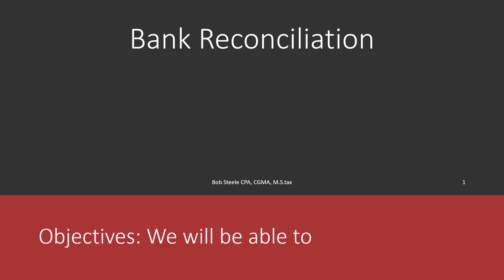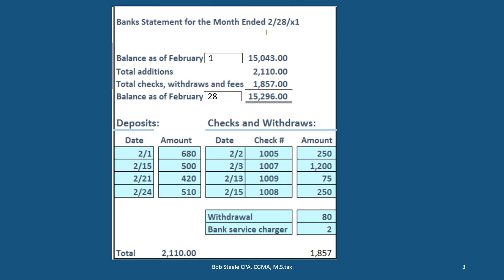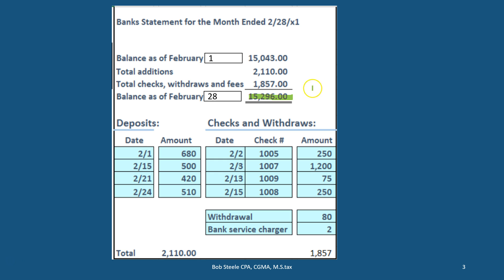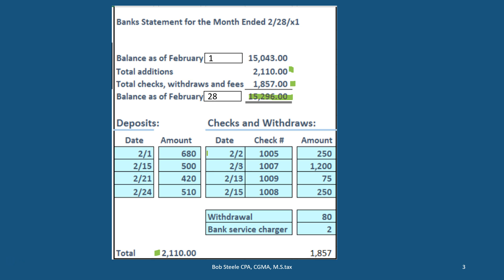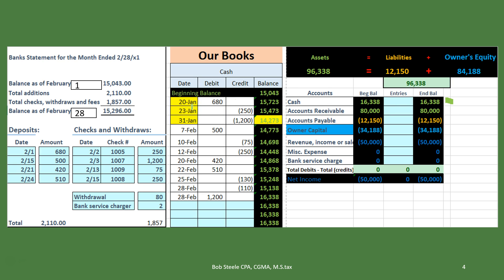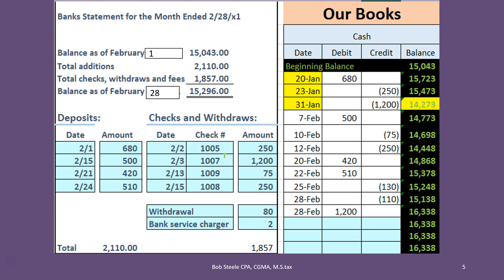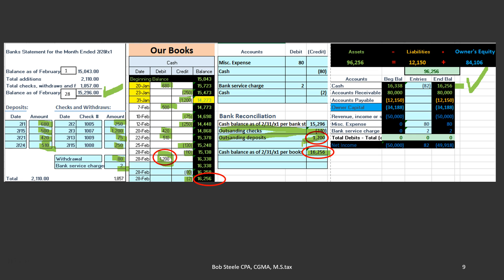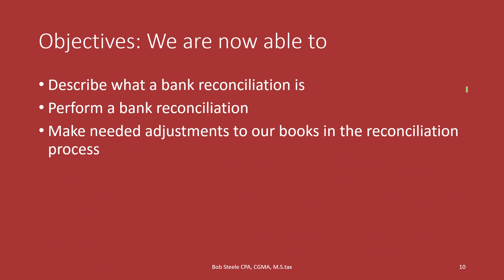800.10 Bank Reconciliation-Accounting, Financial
Bank reconciliation agree our book cash balance with the bank cash balance providing an internal control or check over cash as well as other accounts and processes. Bank reconciliation is the second best control we have next to the double entry accounting system itself. Most accounting processes go through cash as time and the bank is tracking our cash independently from us so if we reconcile our cash the bank we have two independent calculation of cash balance. Our cash balance will never reconcile completely with the bank balance at any given point in time which is why we need a bank reconciliation. The reason our cash will not reconcile with the bank is due to outstanding check and outstanding deposit.  If we can make all needed adjustments and record a difference on a bank reconciliation of outstanding checks and outstanding deposits, we know exactly what the difference is and have verified all other amounts in the cash account